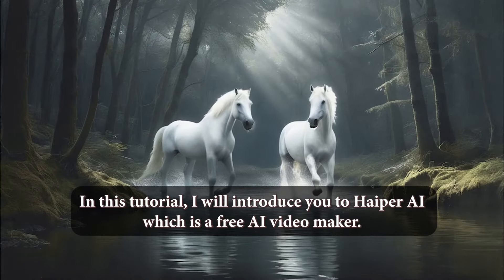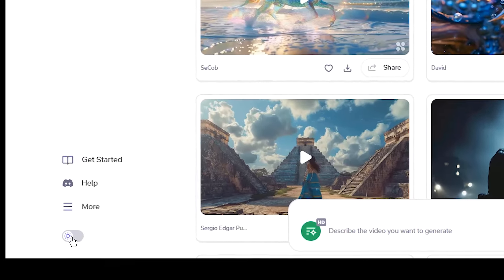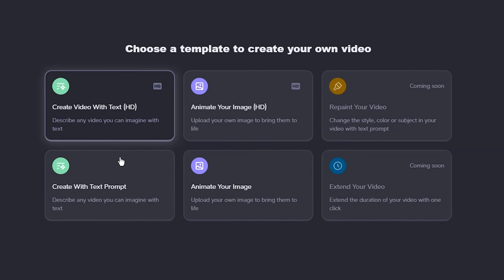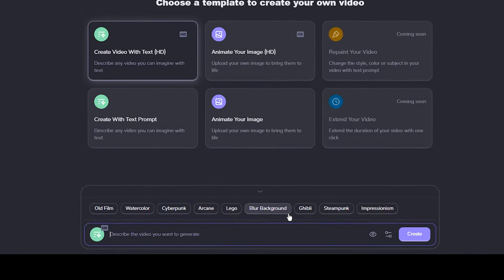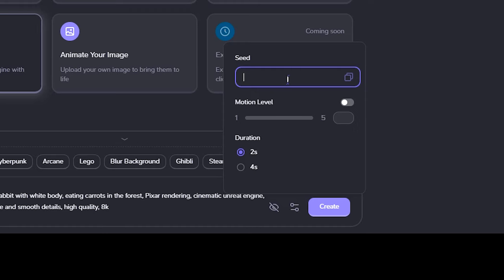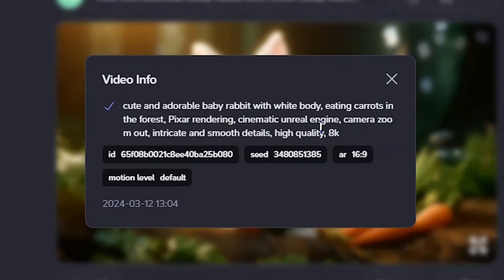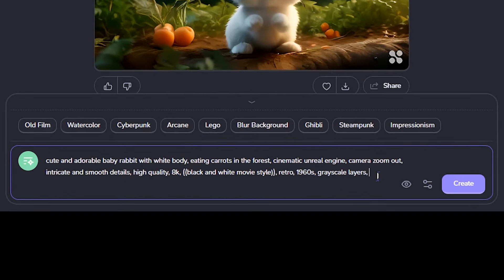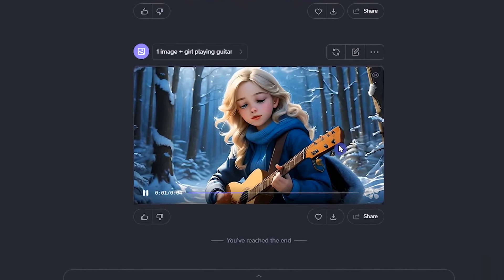Haiper AI Video Tutorial | Create AI Videos for Free | Sora Alternative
🔥 How To Use Haiper AI, a new video generator - AI video creation with Haiper AI - Is this a good alternative to Sora AI?
Haiper AI is a game changer, free text to video and image to video AI generator that is revolutionizing the realm of content creation. This AI tool allows you to create stunning 3D animations.
Haiper AI can transform any text or image into a high quality video. This free artificial intelligence video generator tool, known for its text to video and image to video features, lets you bring your static images and text descriptions to life, and turn them into stunning HD videos and animations.
Haiper ai video generator, allows you to create music videos, narratives, and more with customized styles.
Haiper AI is your ultimate tool for creating compelling promotional videos, animations, and fun videos for platforms like YouTube, Instagram, TikTok, and more.
Watch this haiper ai tutorial, explore the features, and start creating stunning ai video for free. Experience the magic of this free ai video generator today! 🎬✨

Timestamps:
0:00 Intro
0:29 Haiper AI Explanations
1:28 Text to Video and Image to Video

👇🏻👇🏻👇🏻Links

🎶 Dreamy Piano Soft Sound Ambient Background
👉🏻 WinkingFoxMusic